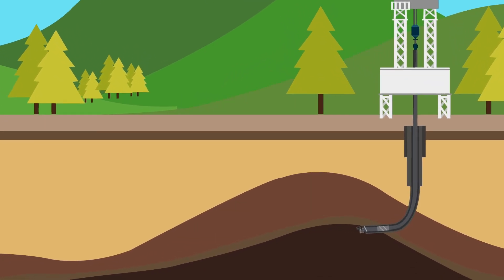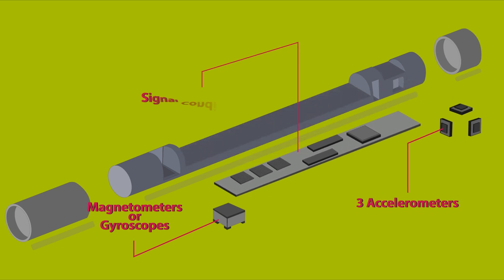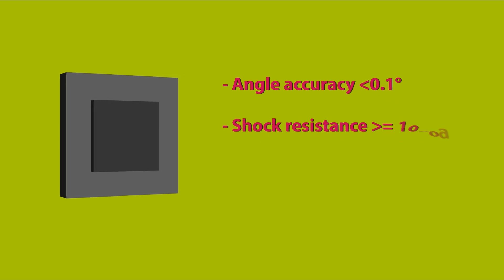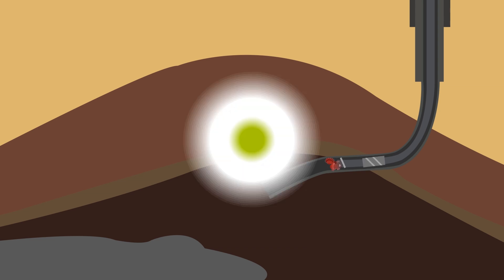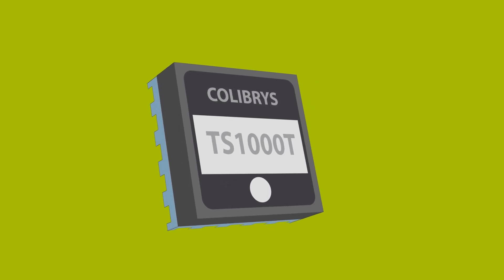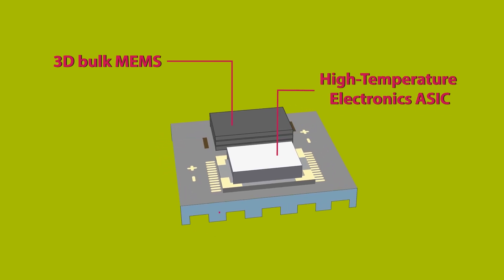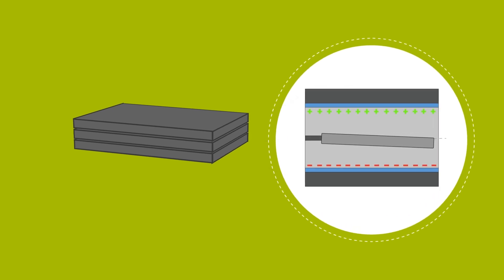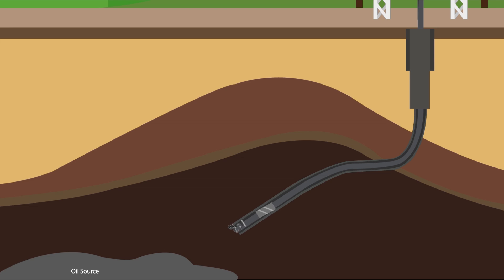Drilling Sensor - Directional drilling - MEMS inclinometer by Colibrys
TS1000T High Temperature Inclinometer

The innovative TS1000T is the best in class MEMS accelerometer specifically designed for high-temperature directional drilling applications. Accelerometer is available in 3 ranges : ± 2 , 5, 10 g.

This sensor offers the highest performance stability with shock resistance, as well as the lowest non-linearity and noise in the MEMS marketplace. The proven MEMS technology by Safran Colibrys is pushing forward the vibration and shock endurance in temperature.

TS1000T accelerometer operates from -40°C to +150°C. Up to +175°C by intermittent temperature exposure.